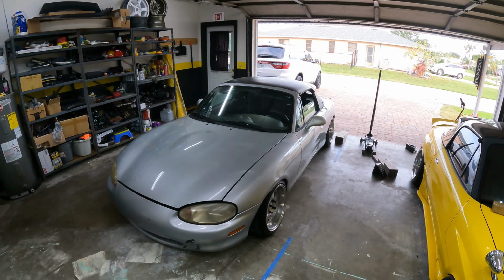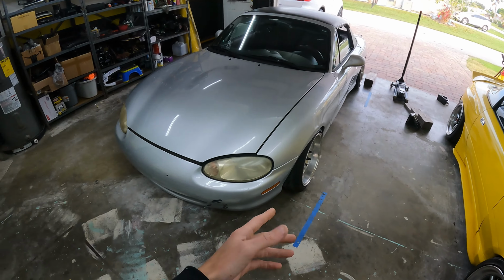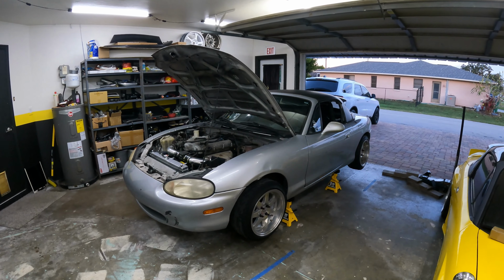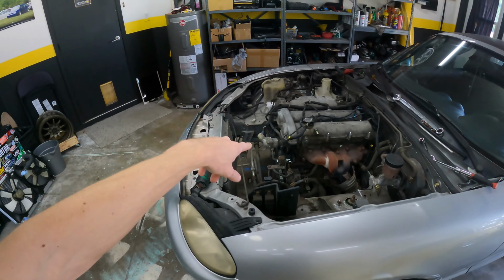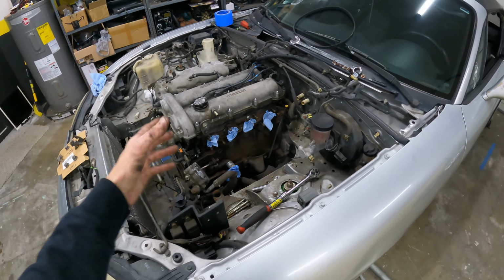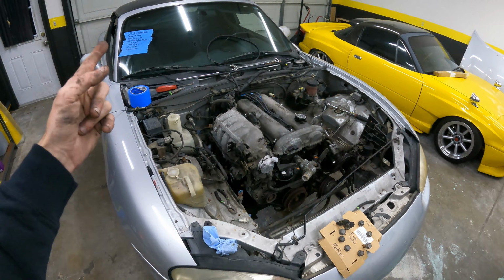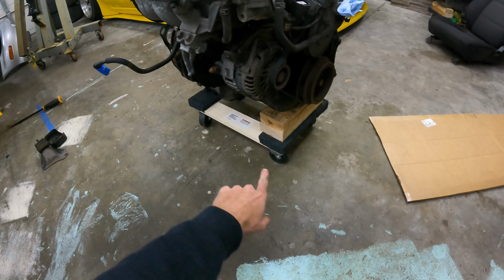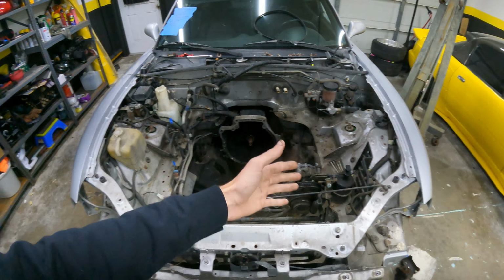Tearing the Engine out of my NB Miata for the new High Compression 1.8!!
In todays video, I start working on the NB miata by tearing the old engine out in preparation for the new high compression 1.8. Getting a idea for parts i need/ want to swap while im in there!

Support the builds and cop a sticker!